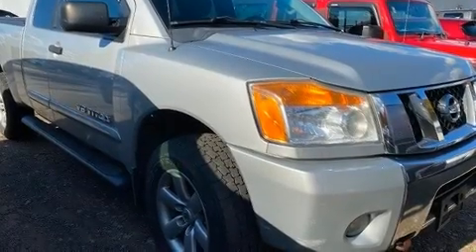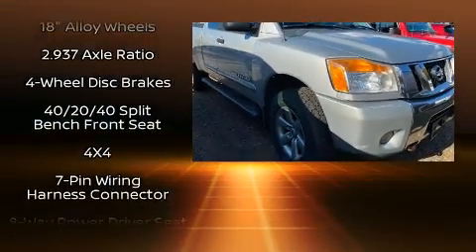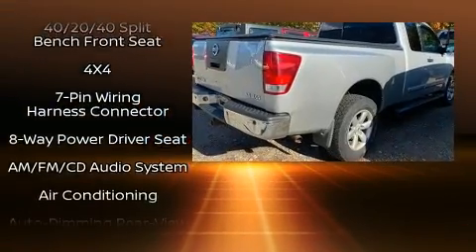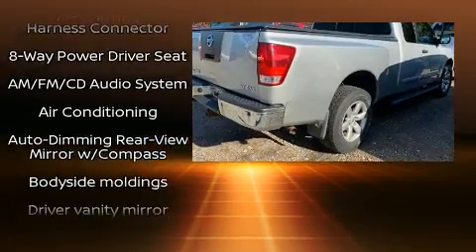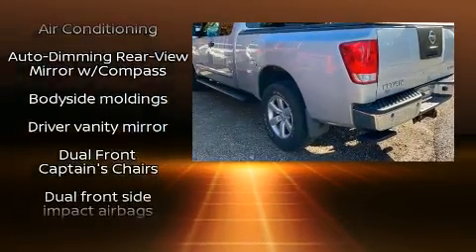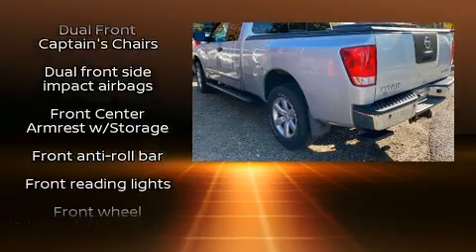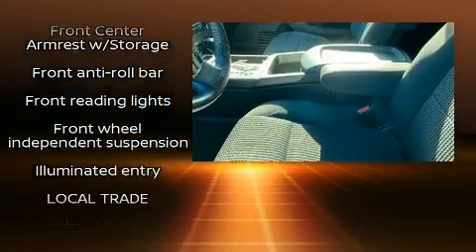2012 Nissan Titan SV in Tilton, NH 03276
You can expect a lot from the 2012 Nissan Titan. It features four-wheel drive capabilities, a durable automatic transmission, and a powerful 8 cylinder engine. Top features include remote keyless entry, 1-touch window functionality, a rear step bumper, tilt steering wheel, power door mirrors, power windows, an overhead console, and air conditioning. Audio features include a CD player with MP3 capability, and 6 well positioned speakers. In the event of a rollover collision, side curtain airbags provide additional protection for outboard seated passengers. We pride ourselves on providing excellent customer service. Stop by our dealership or give us a call for more information.